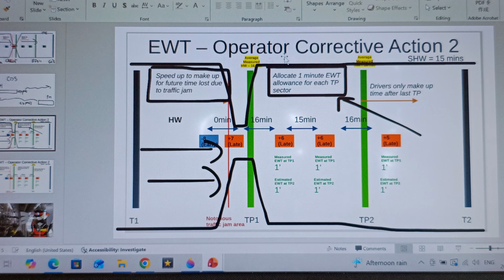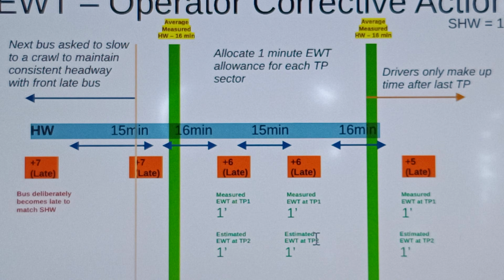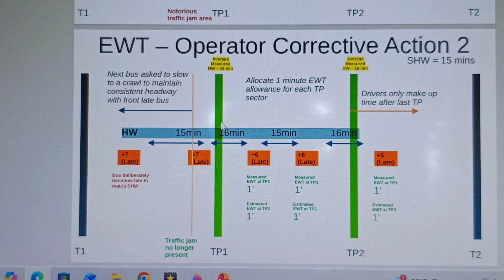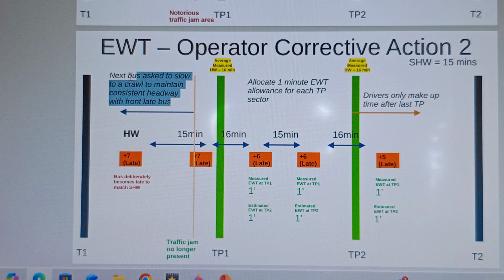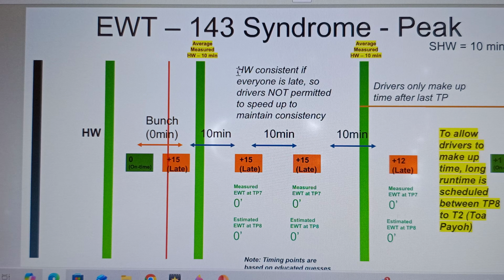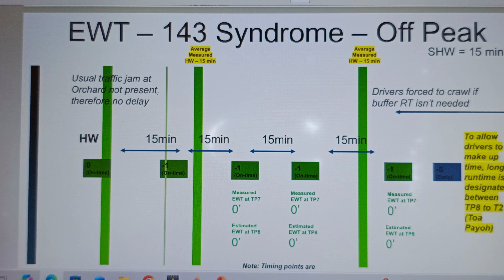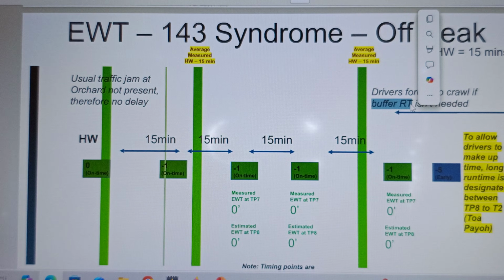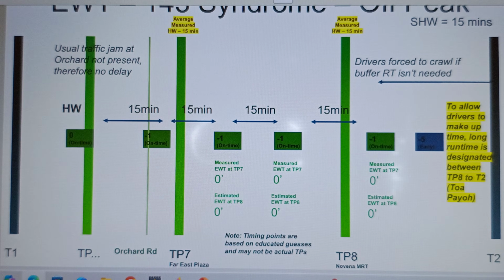EWT OTA Part 2, do we really need OTA for express bus services (excluding City Direct / CityShopper)